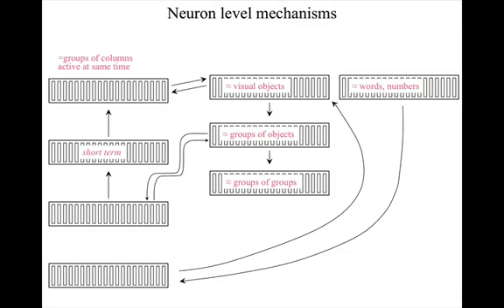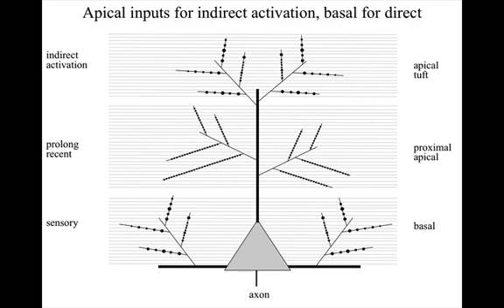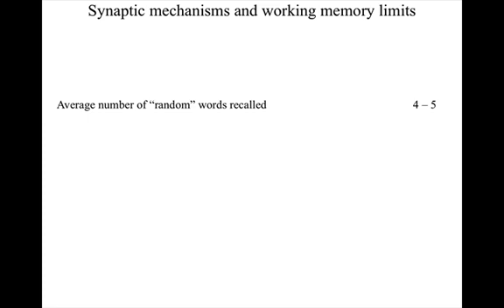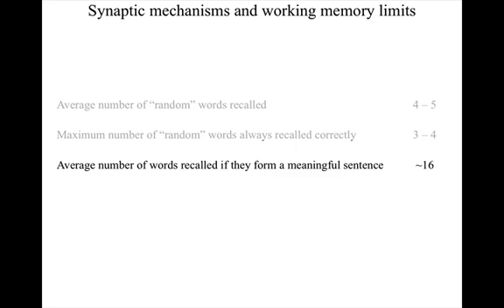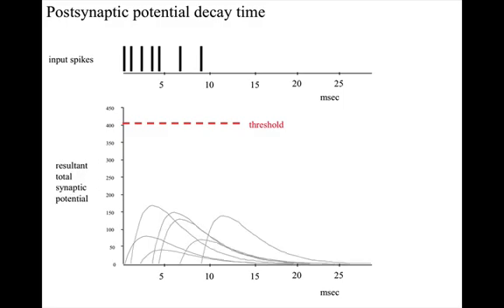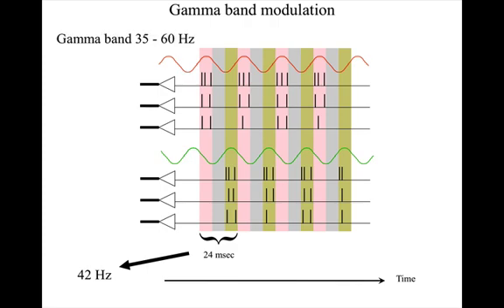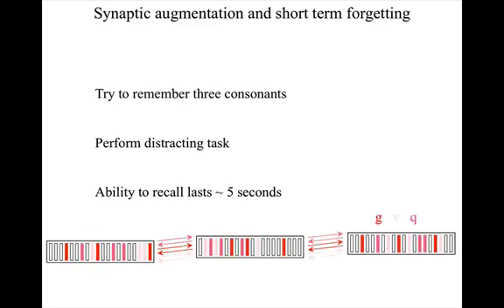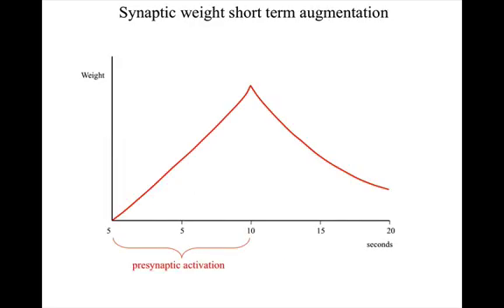L21 2 WorkingMemoryNeuronAndSynapticMechanisms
This is the second part of the third of six lectures demonstrating how the cognitive phenomena of attention and different types of memory can be understood in terms of anatomy, physiology and chemistry. This third lecture describes how the phenomena of working memory can be understood in terms of anatomy, physiology and chemistry. This part of the lecture describes working memory at the neuron and synapse levels, including the reasons for numerical limits on working memory capacity. The next part of the lecture is